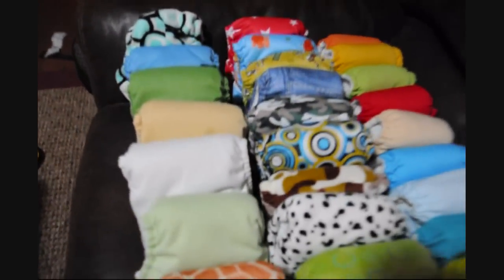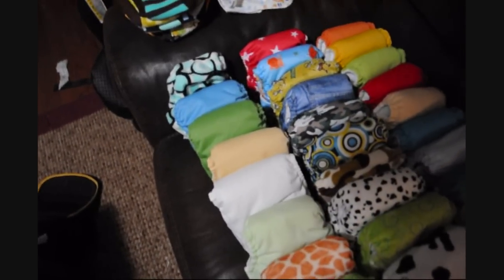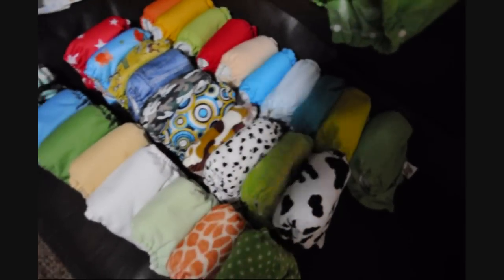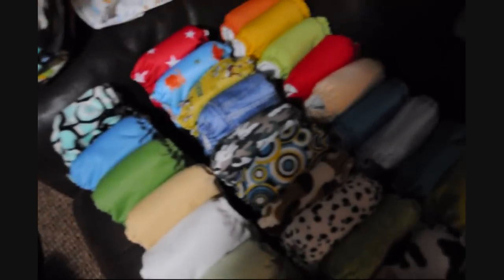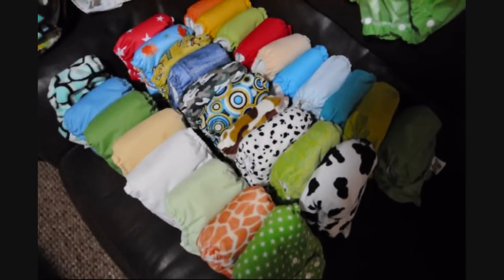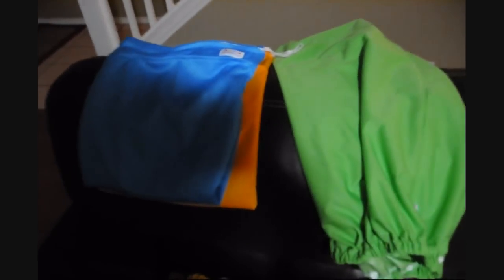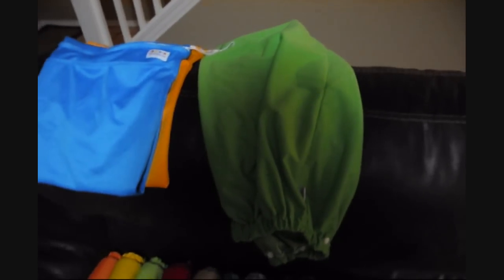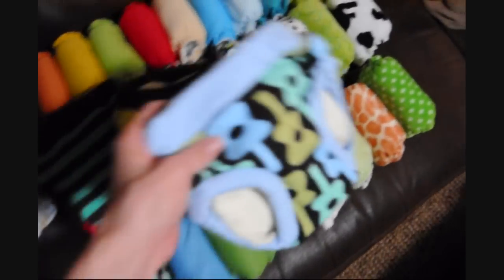Our Cloth Diaper Stash